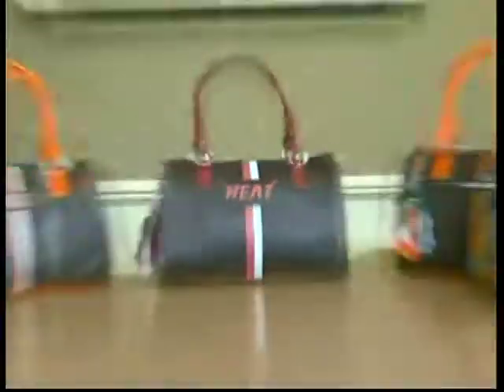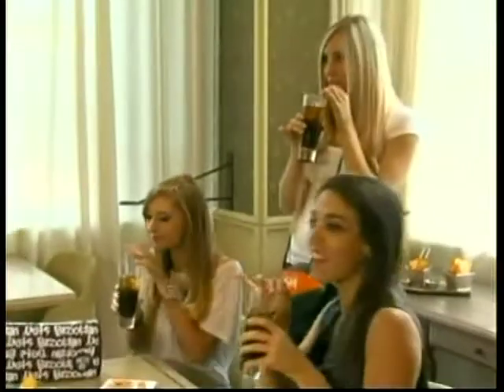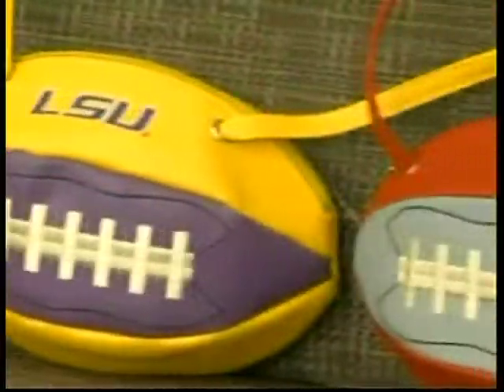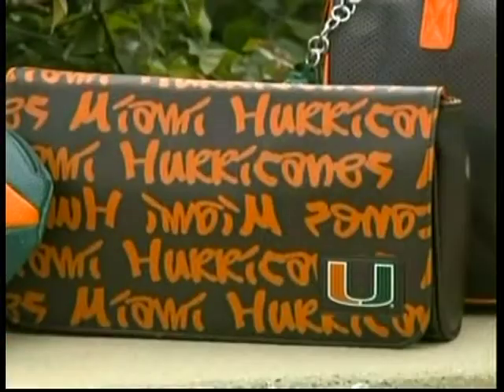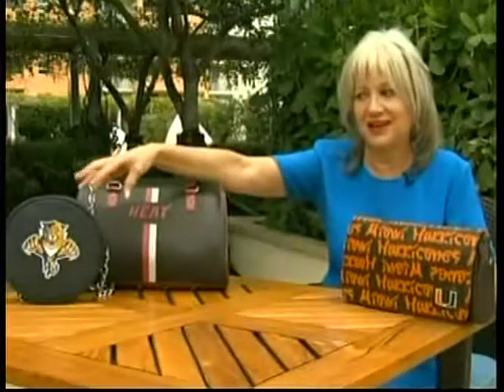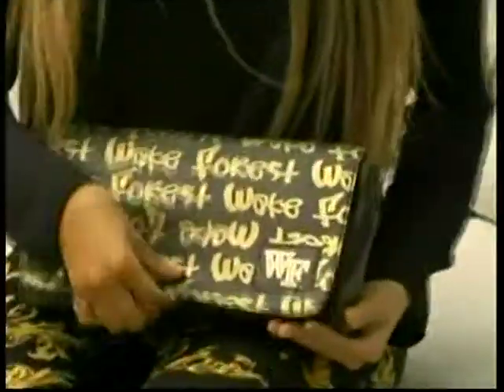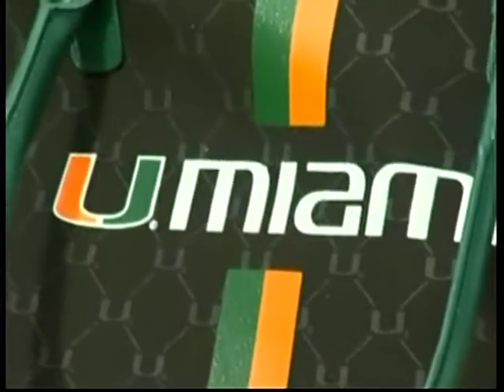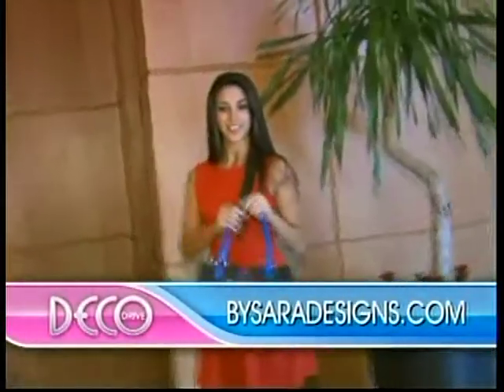By Sara LLC Promo Video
This is our first promo video featuring some of our NCAA, NBA, and NHL lines.  You can view more lines and purchase bags